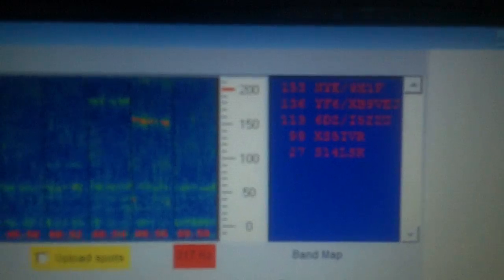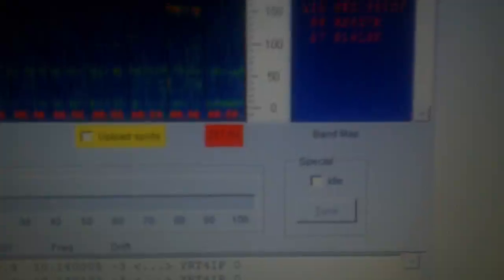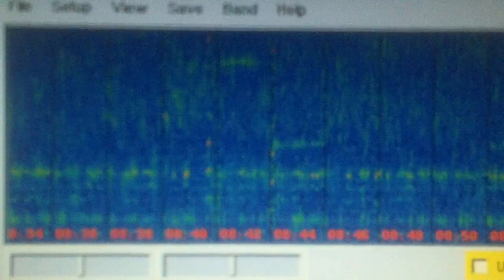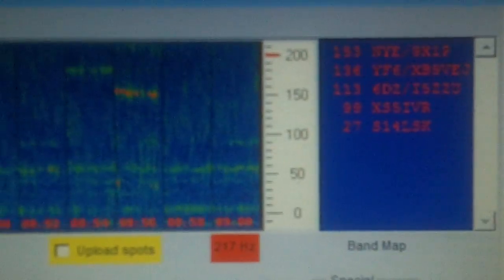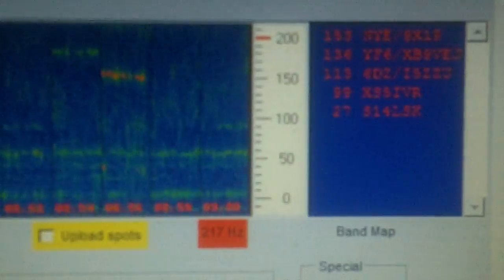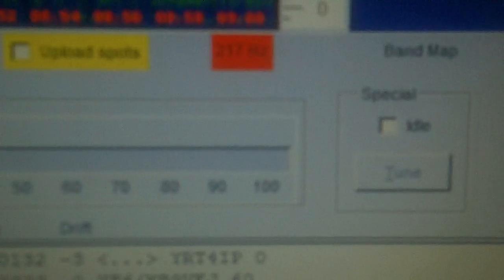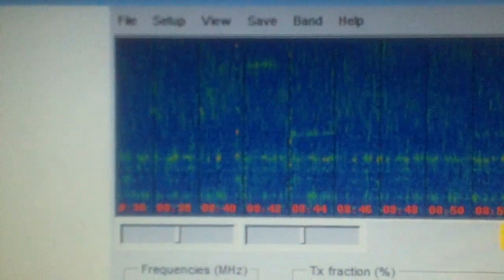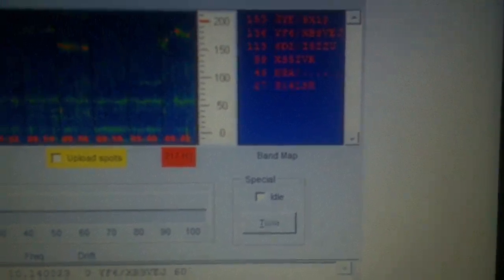WSPR 2.0 (Whisper)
Known as Whisper to many this is the weak signal propogation programme. This one is the older 2.0 and not 2.1 version and after playing with the soundcard a lot the system works now both in tx and rx modes. It's a funny one and amazing how out of almost silent frequencies come signals. This netbook is not the right solution for the programme and needs bigger screen etc to really make it work better. Was not sure about it, read about it, thought some more and then made a cable for the 857d thats been here some years. I like it, and indeed I read some 11m men are now also going to experiment with this so we see what happens. Meantime hope you hear me when am on the WSPR and will make more tests when there is time to do it. But like it and wish to have more time and reading to make a better video and more contact